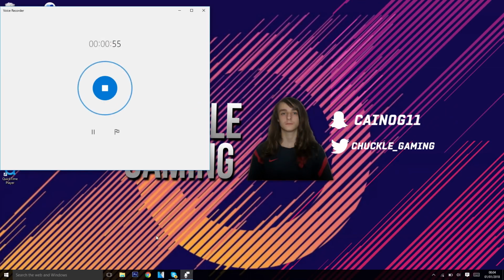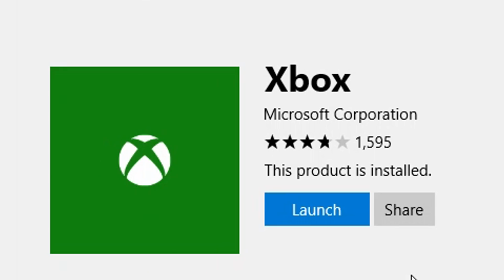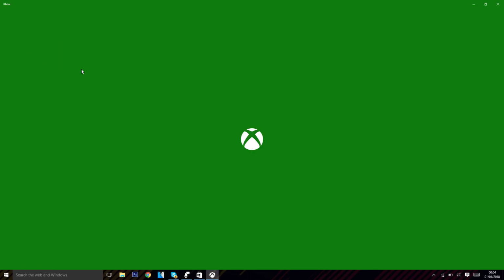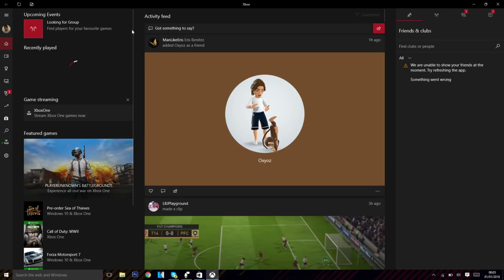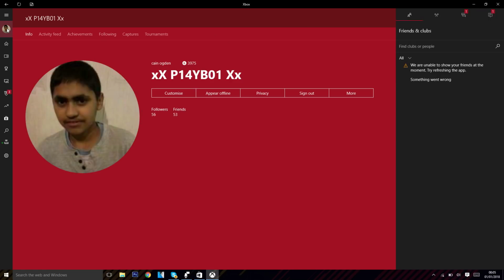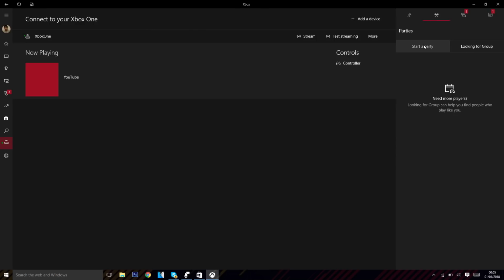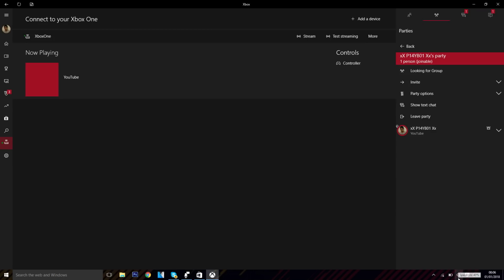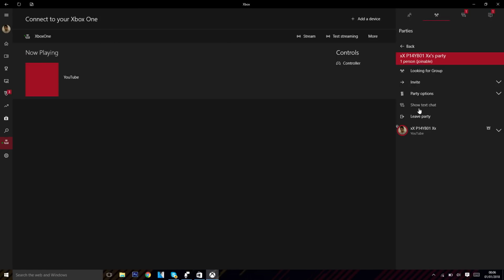How To Talk To Your Friends On Xbox Party With No Adapter!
You can talk to your friends with no microphone on Xbox (easy)